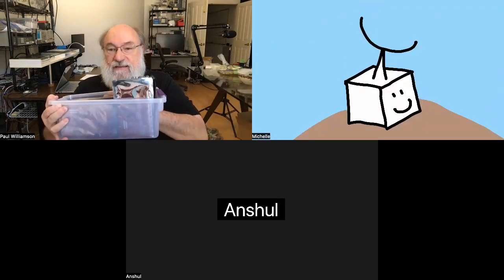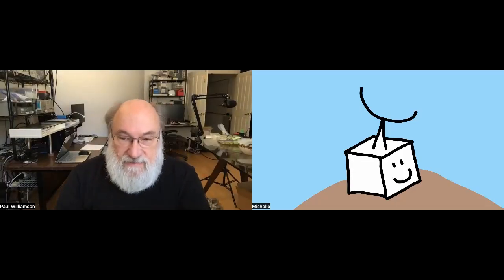16 January 2024 ORI FPGA Meetup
We talk about implementing blocks for our opensource microwave broadband multiple-access digital communications system. This is intended for GEO/HEO satellite or terrestrial deployment on the amateur radio bands. Applicable to other bands and services.